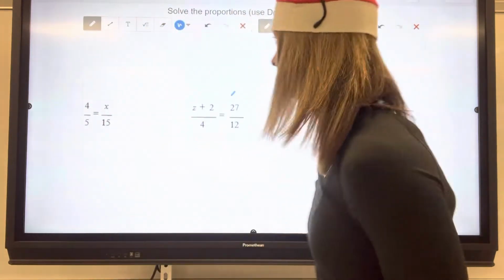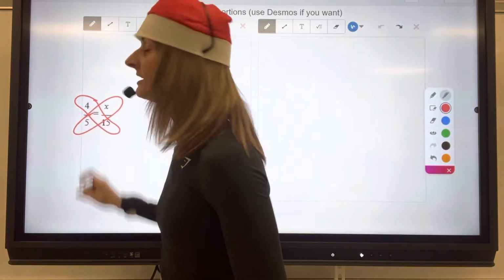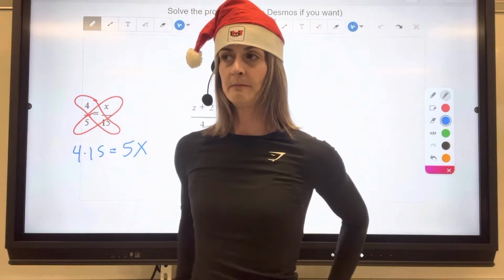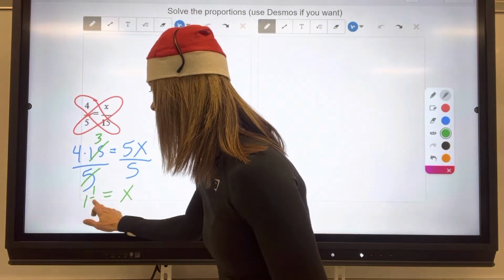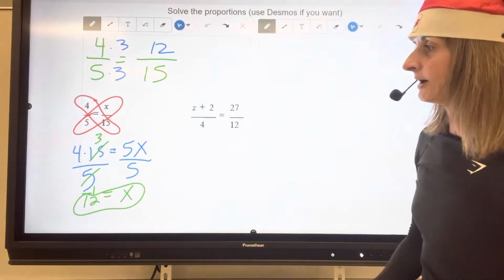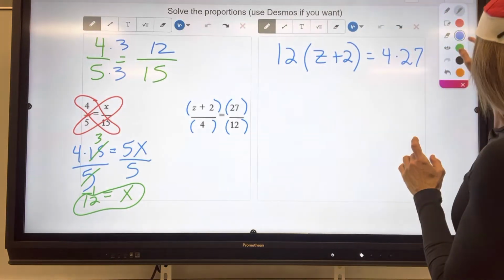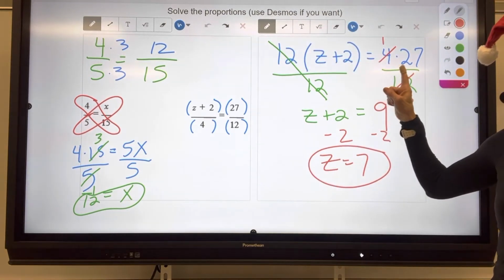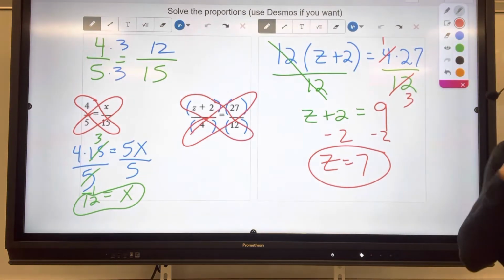Solving Proportions Review from Algebra 1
Two problems from the beginning!